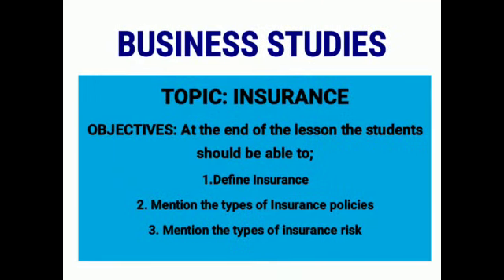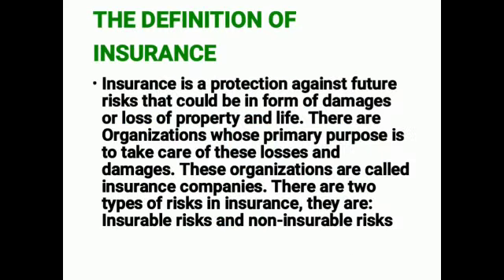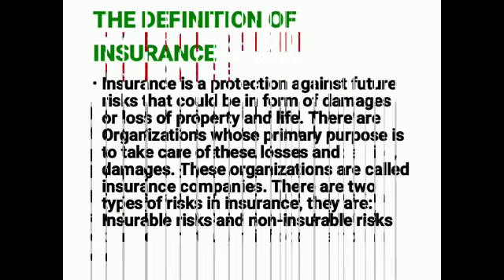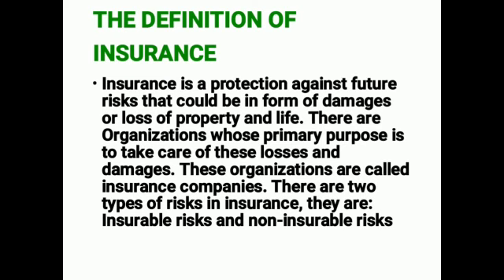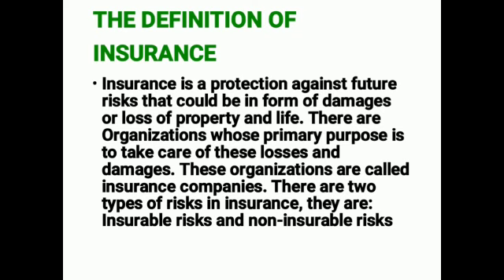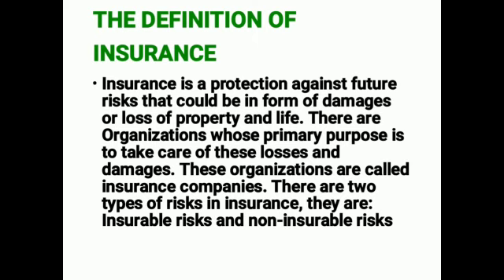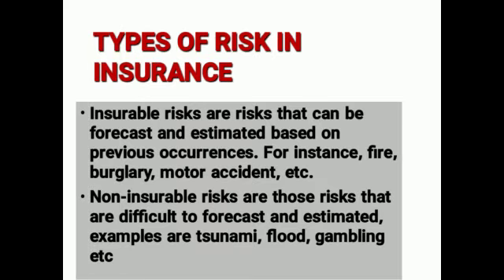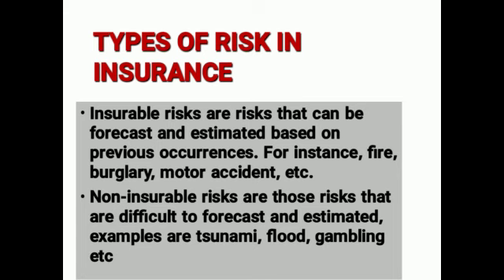Business studies Grade 7